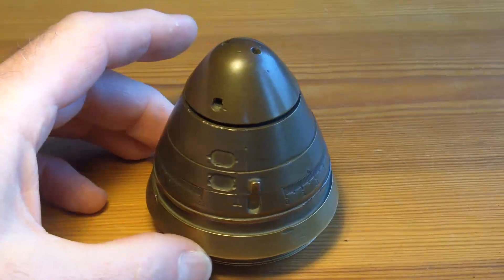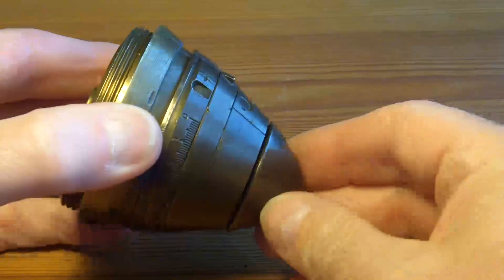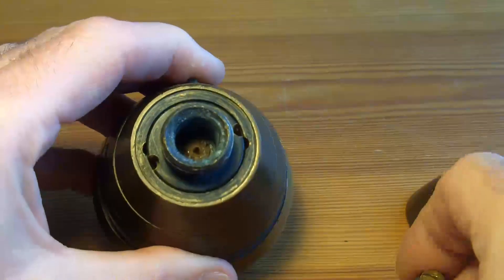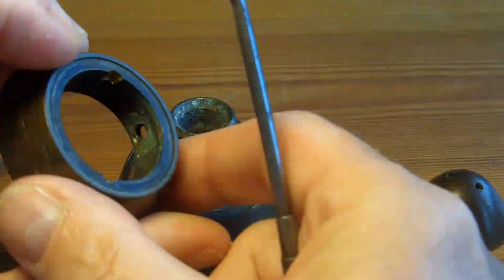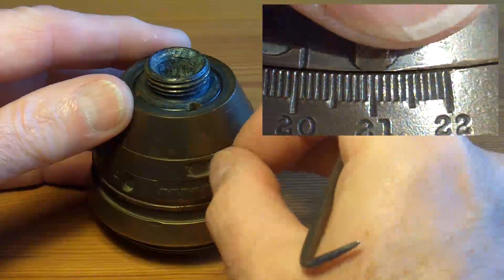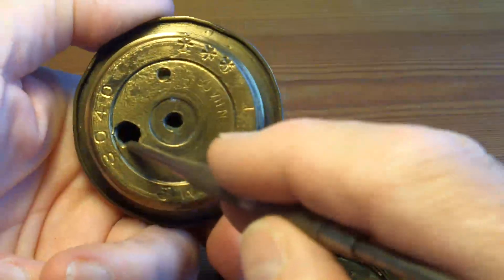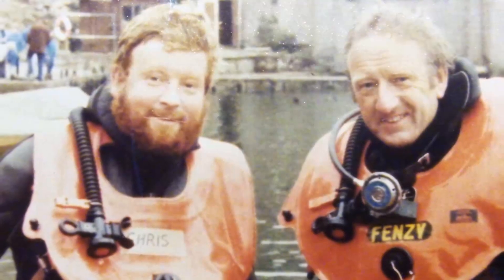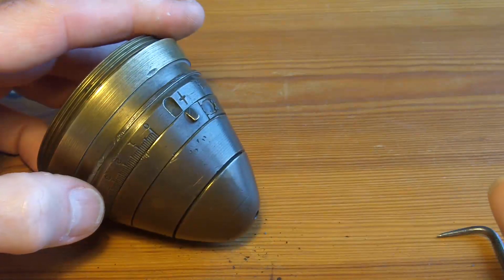WW2 Bomb Fuse stripped down so you can see how it works.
This is a delayed detonation bomb fuse as, I believe, was used in the Second World War. The way it works is by having an adjustable ring that varies the length of time that a powder burns before igniting the main body of the explosive after impact.
By delaying the explosion after the point of impact the bomb would be driven further into the ground by its own inertia and as a result when it exploded it would create more damage than it would have done had it exploded on impact.
A longer delay would presumably create a larger creator but no doubt the depth of penetration would be affected by the height from which the bomb was dropped and the density of the subsoil.
If you know anything about this device please leave your comments so that others can share your knowledge, but let's hope we never need such devices again.